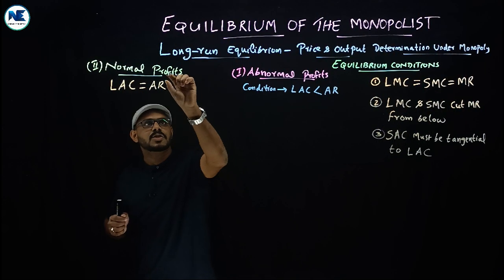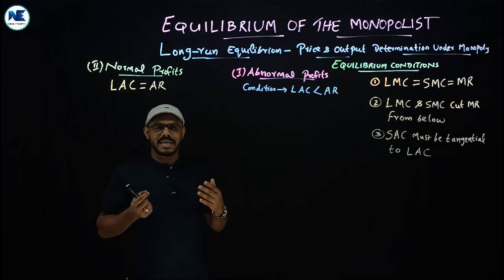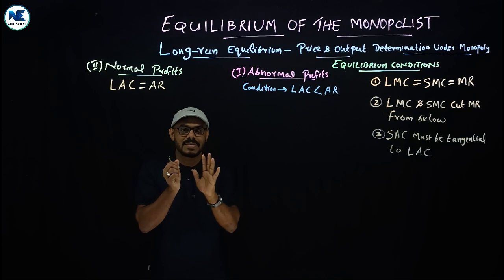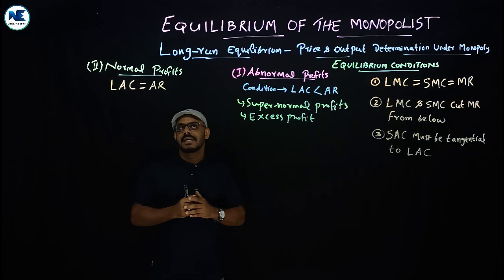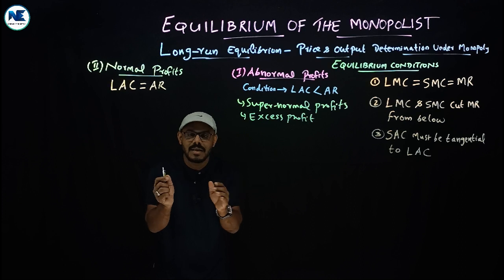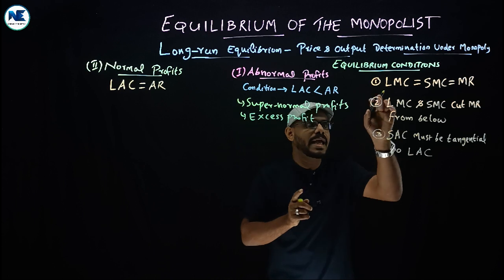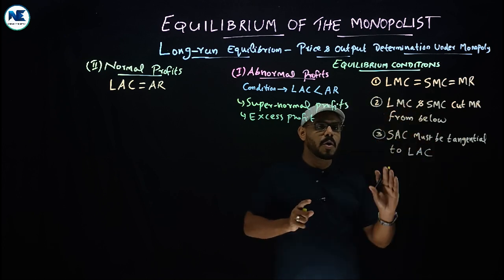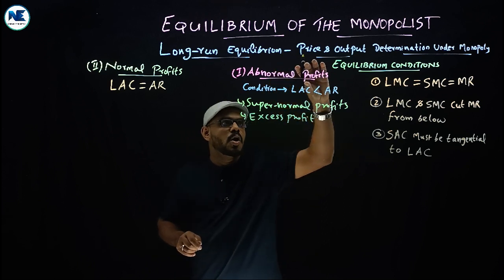MONOPOLY EQUILIBRIUM IN THE LONG-RUN - PART A - SUPERNORMAL PROFIT – SECTION V-DIAGRAMMATIC ANALYSIS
This Video Covers Monopoly Equilibrium in the Long-Run - Part A - Abnormal Profit / Supernormal Profit – Price & Output Determination Under Monopoly - Long-Run Analysis - Section V - Diagrammatic Analysis - Equilibrium Conditions - Microeconomics - A To Z Analysis

- COMBINED VIDEO-MONOPOLY EQUILIBRIUM IN THE SHORT-RUN-ABNORMAL PROFIT-NORMAL PROFIT-LOSS-ESSAY TOPIC

- PART B - NORMAL PROFIT - MONOPOLY EQUILIBRIUM IN THE SHORT-RUN -DIAGRAM - SECTION IV- MICROECONOMICS

- PART C–LOSS/SUBNORMAL PROFIT-MONOPOLY EQUILIBRIUM IN SHORT-RUN-SECTION IV-EQUILIBRIUM CONDITIONS

- SECTION IV - MONOPOLY EQUILIBRIUM IN THE SHORT-RUN - PART A – ABNORMAL PROFIT / SUPERNORMAL PROFIT